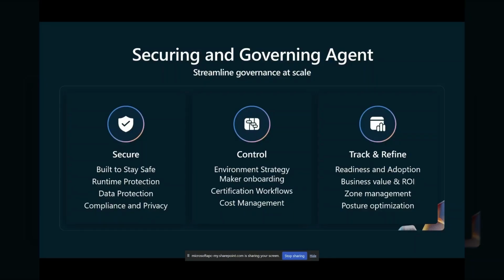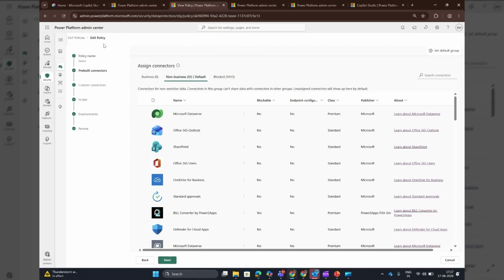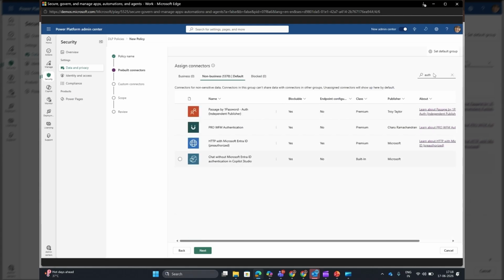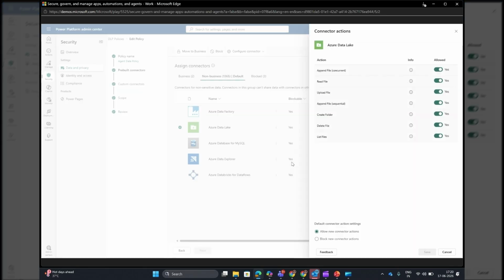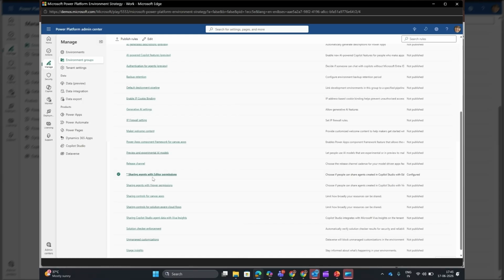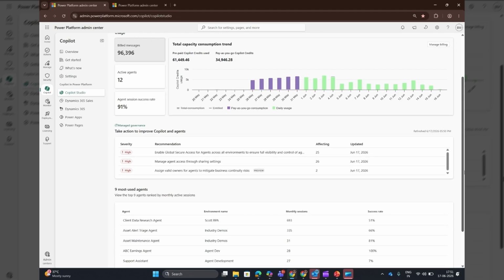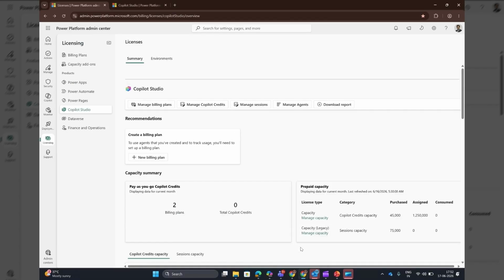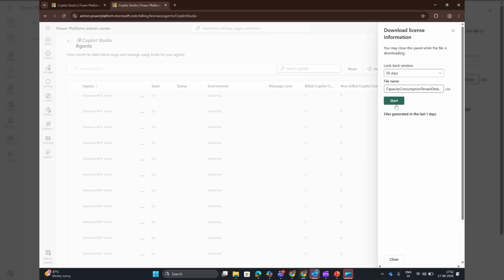India4d • 𝗧𝗚𝗜𝗙 (𝗧𝗲𝗰𝗵 𝗚𝘆𝗮𝗻 𝗜𝗻 𝗙𝗶𝘃𝗲) 𝗘𝗽𝗶𝘀𝗼𝗱𝗲 #261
𝗧𝗚𝗜𝗙 (𝗧𝗲𝗰𝗵 𝗚𝘆𝗮𝗻 𝗜𝗻 𝗙𝗶𝘃𝗲) 𝗘𝗽𝗶𝘀𝗼𝗱𝗲 #261
As organizations move from experimenting with AI agents to deploying them at enterprise scale, governance is becoming just as important as innovation.

In this week's TGIF, I'm joined by Moneet Kaur as we explore how the Power Platform Admin Center (PPAC) helps organizations scale agent adoption with the right balance of visibility, control, compliance, and maker empowerment.
We'll discuss:
✅ Balancing agent autonomy with governance and oversight
✅ Enabling innovation without compromising security and compliance
✅ Giving admins the visibility they need as agent adoption accelerates
✅ Defining the right balance between decentralized creation and centralized control
If you're building or governing AI agents in your organization, this is a conversation you won't want to